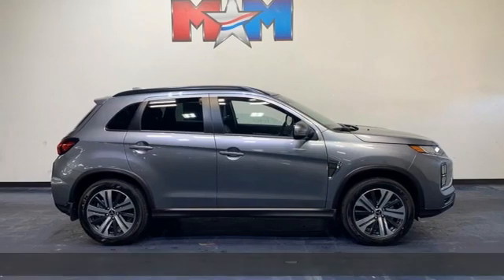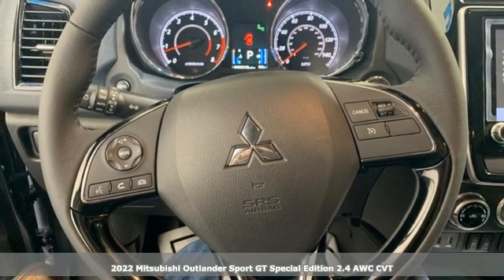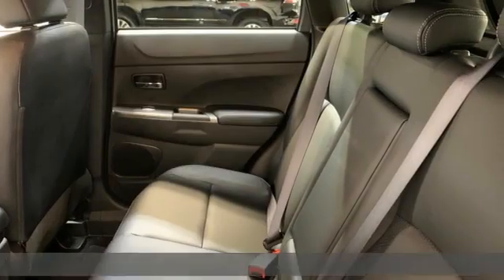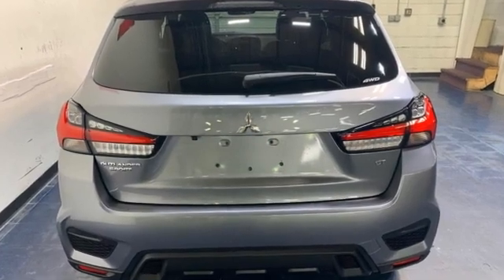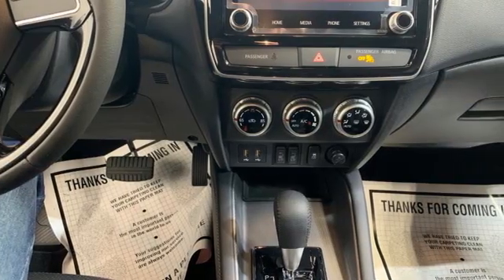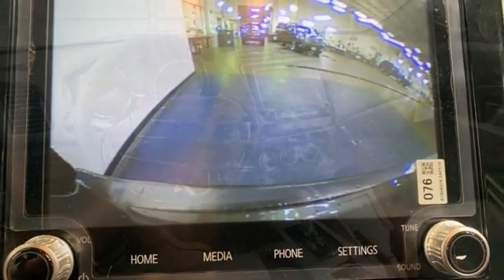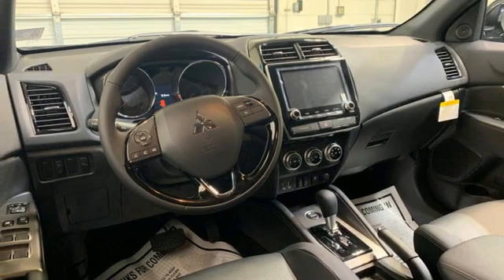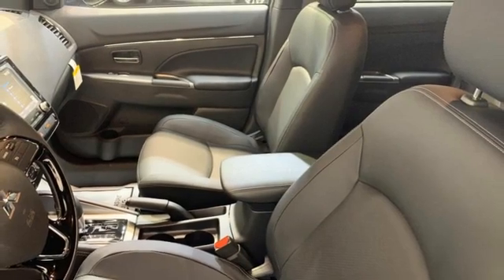New 2022 Mitsubishi Outlander Sport Christiansburg VA Blacksburg, VA MT220328 - SOLD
Year: 2022
Make: Mitsubishi
Model: Outlander Sport
Trim: Sport Utility
Engine: 2.4L 4 Cylinder Engine
Transmission: CVT Transmission
Color: MERCURY_GRAY_METAL
Stock #: MT220328
VIN: JA4ARVAW0NU021287